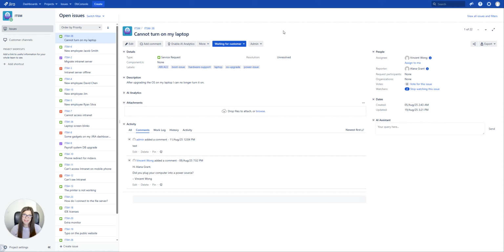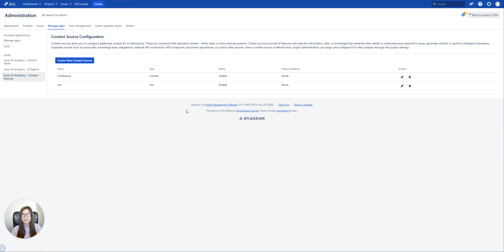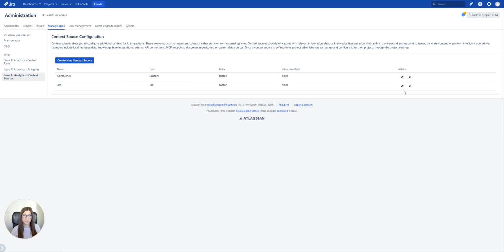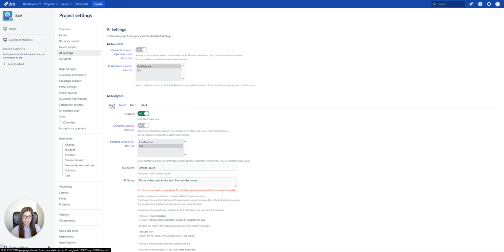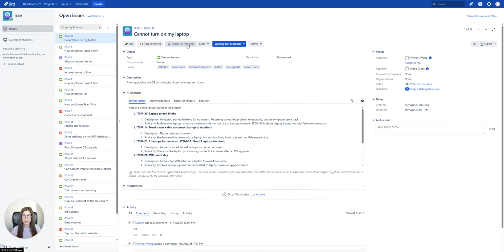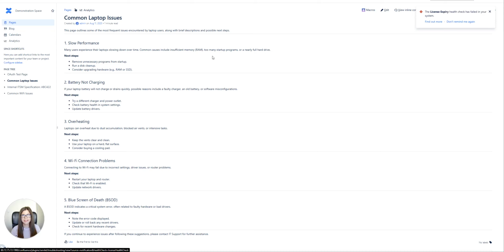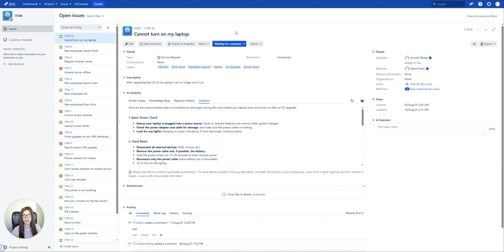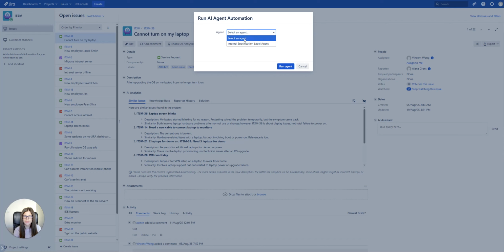Issue AI Analytics for Jira - Context Sources Tutorial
Leverage instant, secure access to company knowledge. Context sources give AI features relevant knowledge to better understand queries, generate content, and perform intelligent operations in real time.

Increase your productivity by leveraging AI insights directly within Jira. This intuitive app brings powerful AI-driven analytics, a chat-based AI assistant, and automated AI Agents to your issues. Integrate with any Cloud or Private AI model (OpenAI, Azure, xAI, Llama, Anthropic, Mistral, Gemini and others).